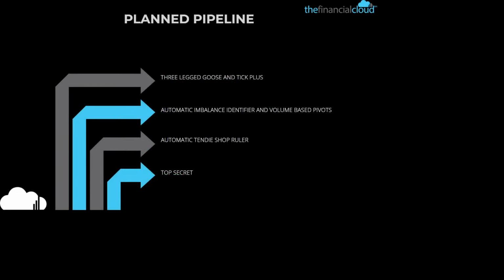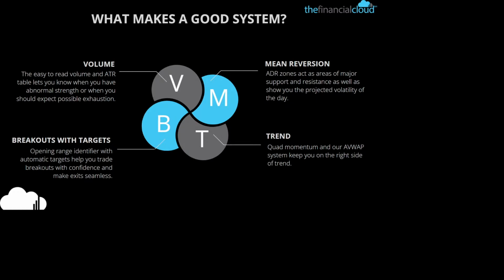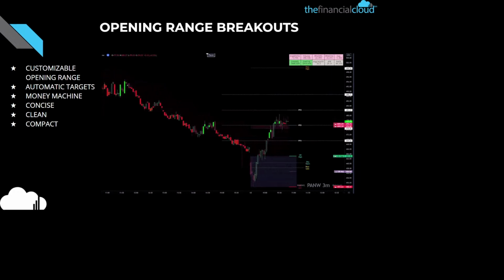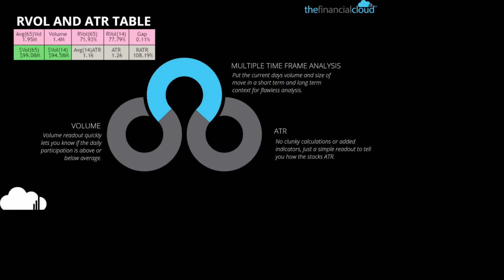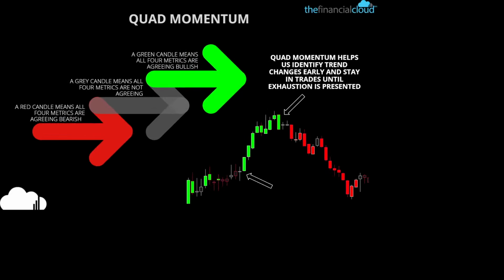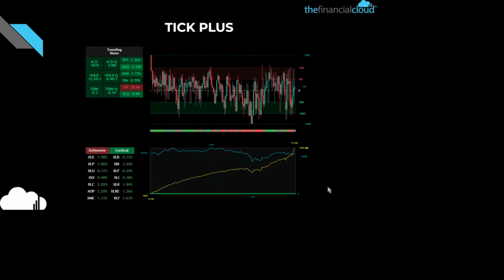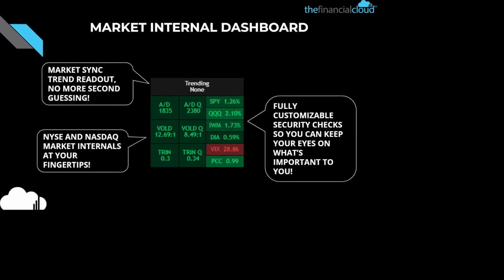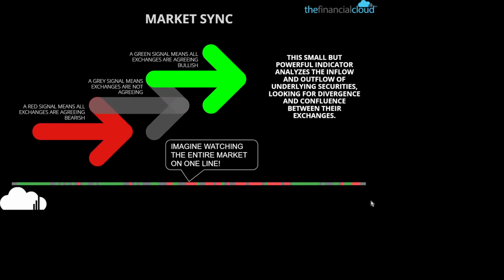TFC Official Indicator Launch Live w/ Q&A